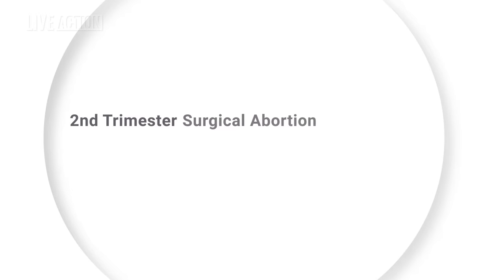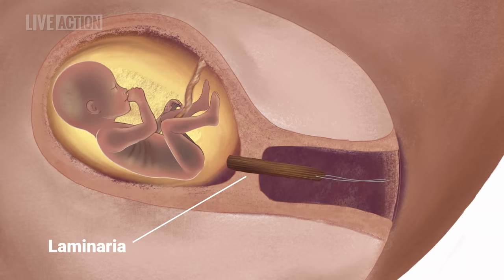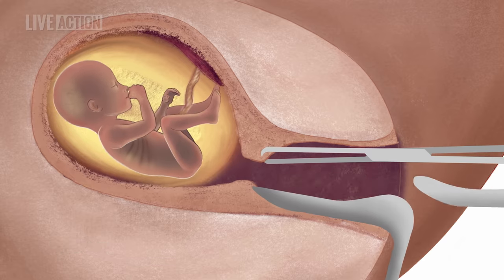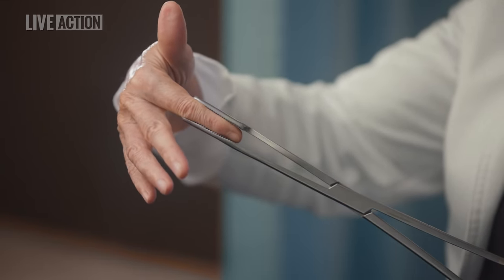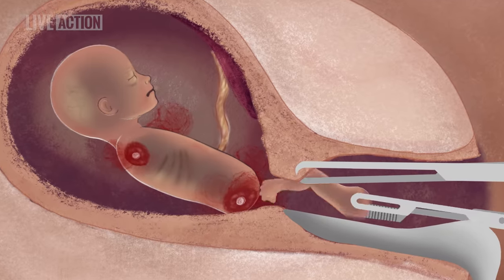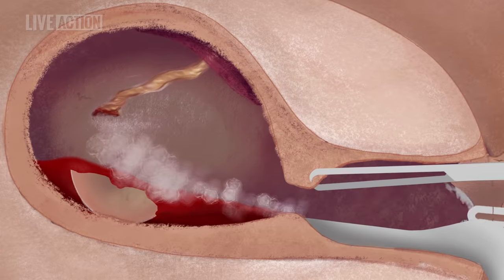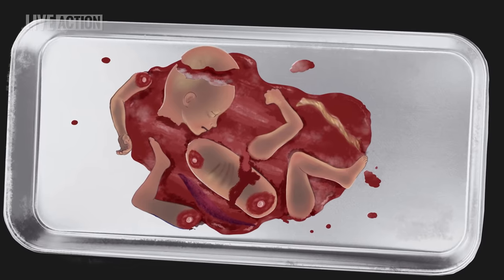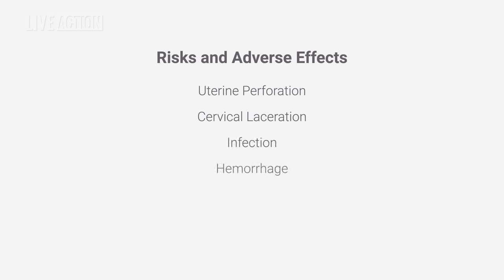2nd Trimester Abortion | Dilation and Evacuation (D&E) | What Is Abortion?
What is abortion? Former abortion doctor Kathi Aultman explains what happens during one of the most prevalent abortion procedures, a Dilation and Evacuation (D&E) abortion. She has completed over 500 abortions.